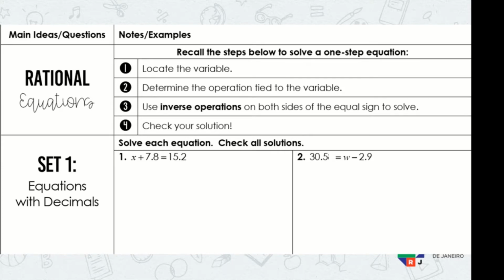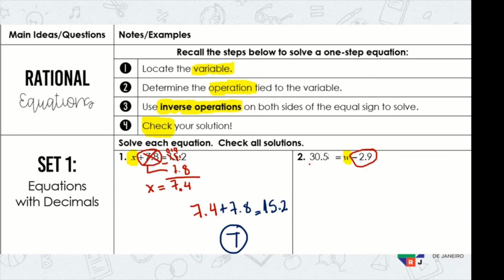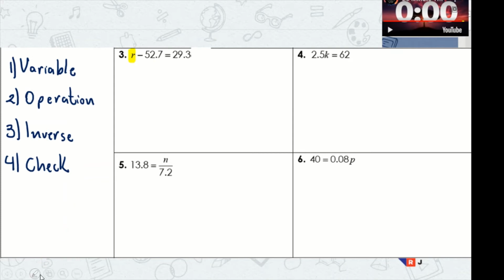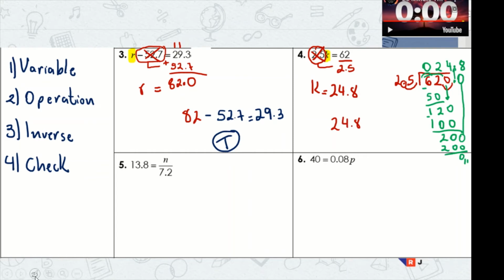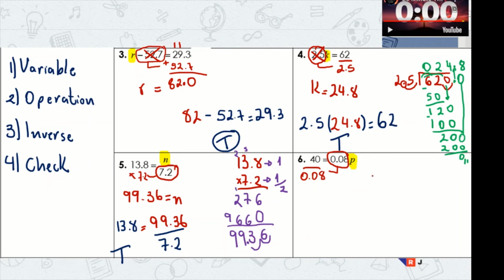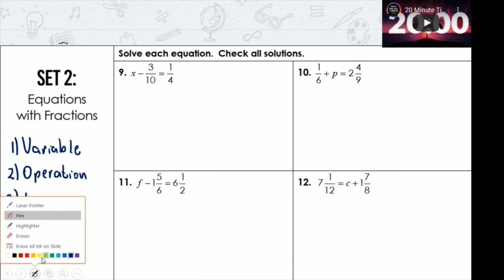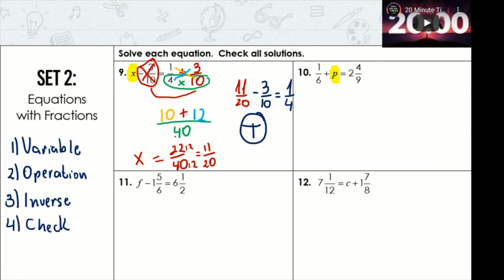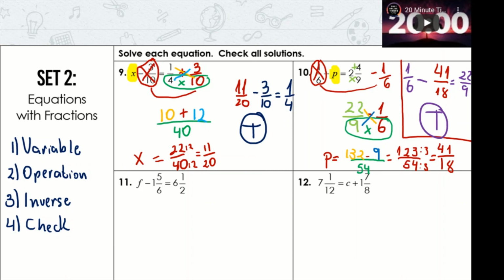Grade 6 - One-Step Rational Equations